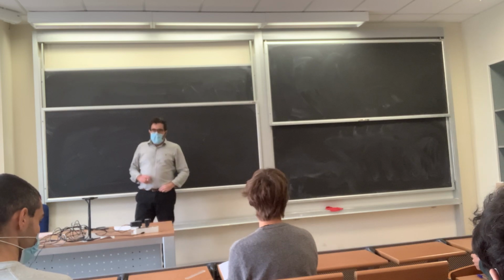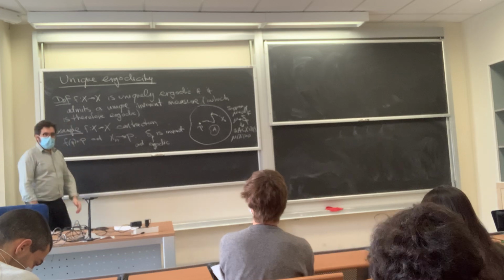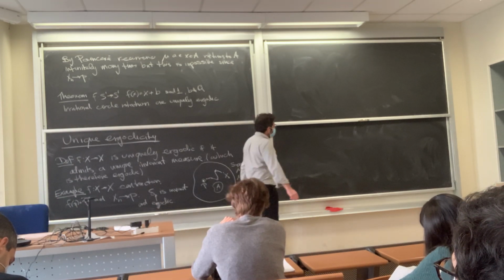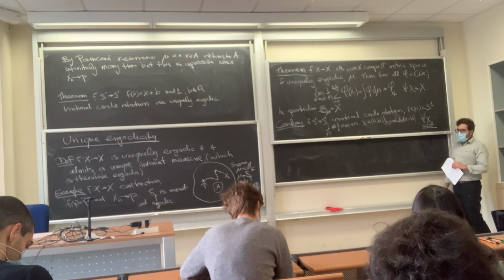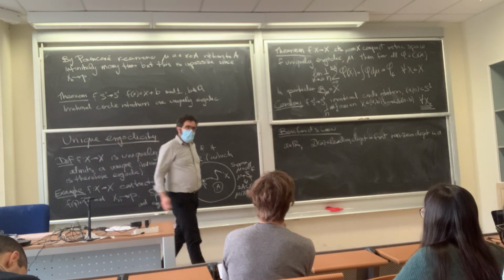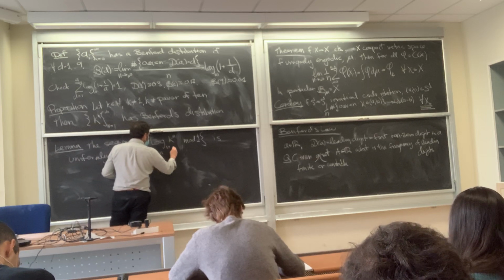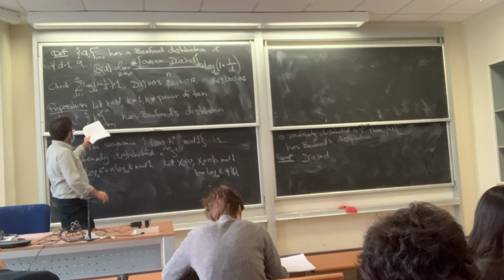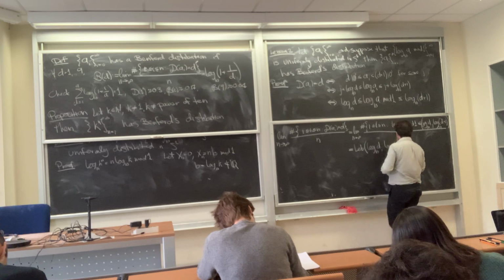Introduction to Smooth Ergodic Theory 2021 SISSA 5.1